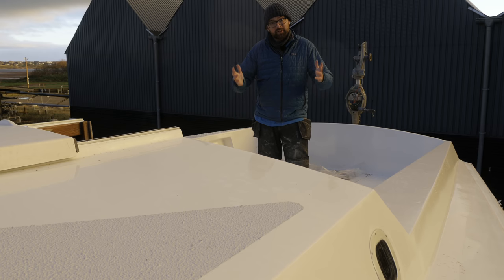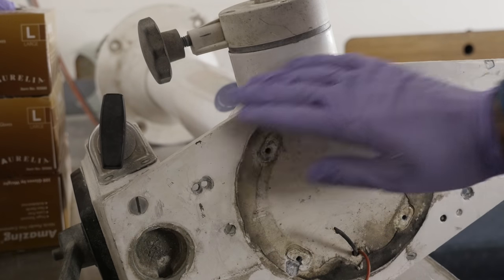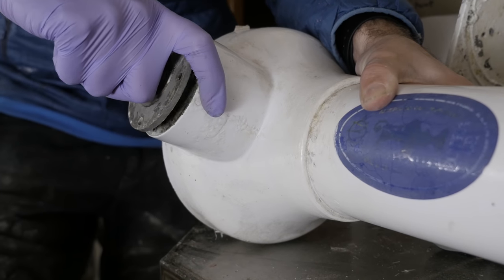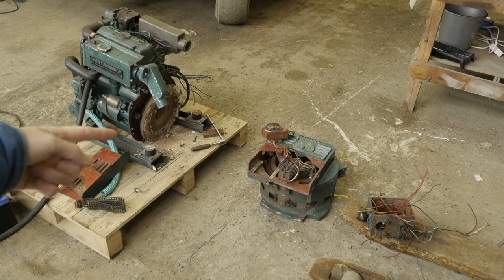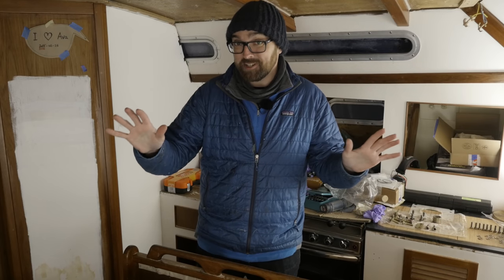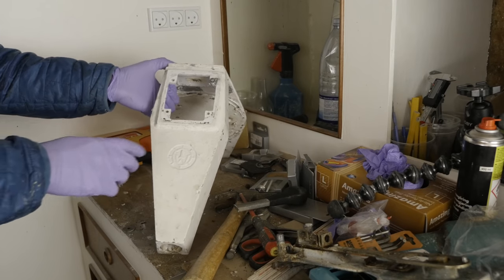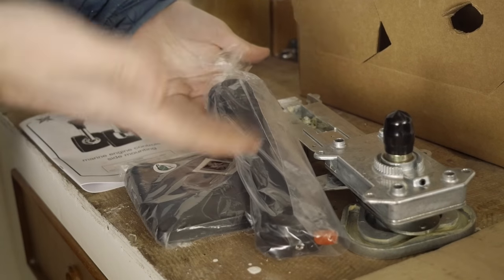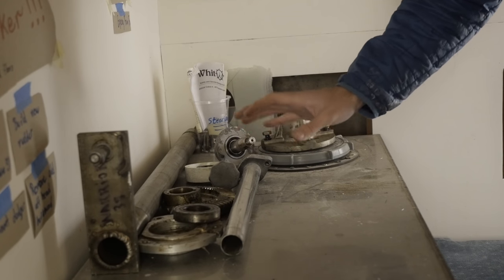Sail Life - Cobra 4R steering pedestal, refurbishing part 1 of 2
I open up my Cobra 4R steering pedestal to inspect it. Fortunately, it turns out that I only need to replace a single bearing and the plastic break cover. I dropped off the pedestal at a paint shop. Unfortunately, I didn't get it back before leaving to spend Christmas in LA so that will have to wait until part 2 :)